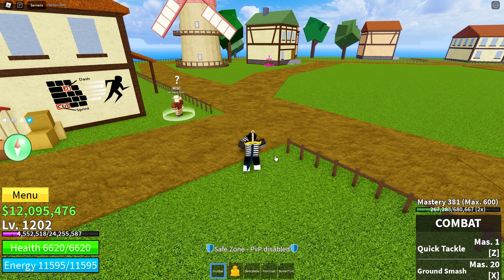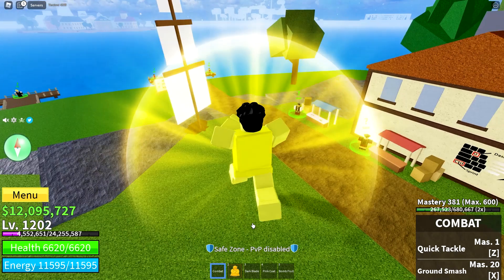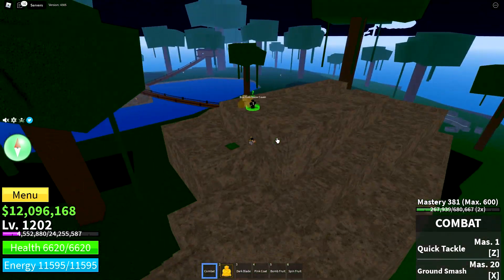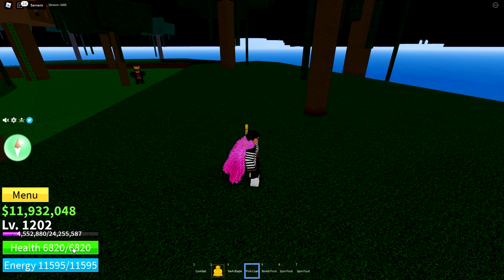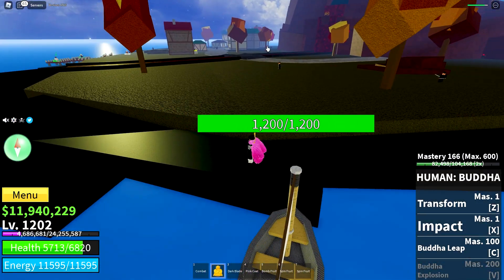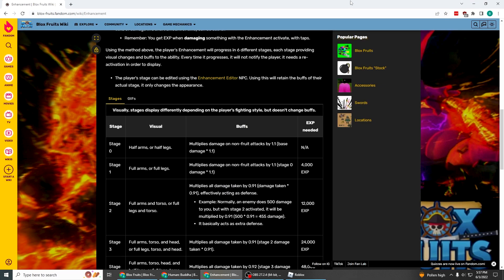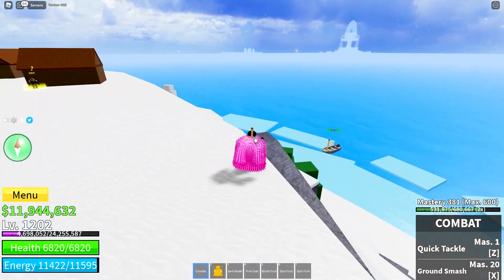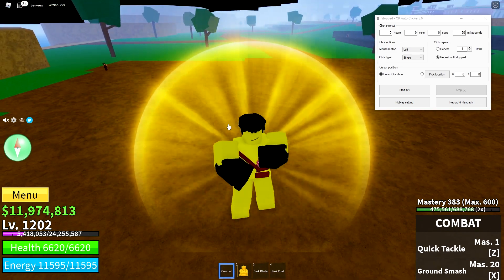USE this BLOX FRUIT to Level up SUPER FAST Plus some TIPS